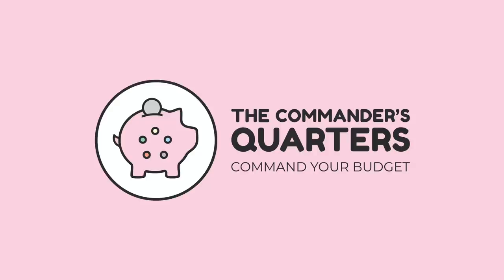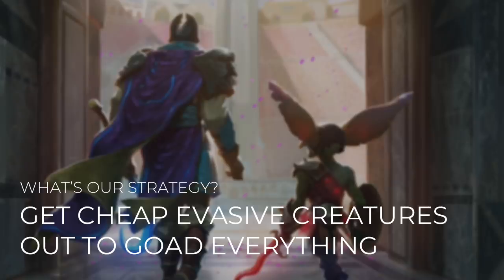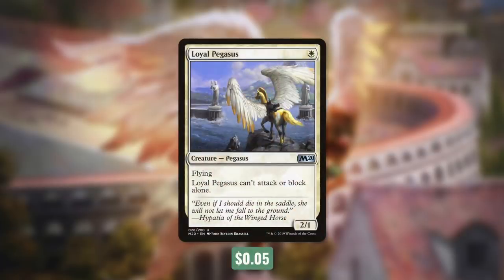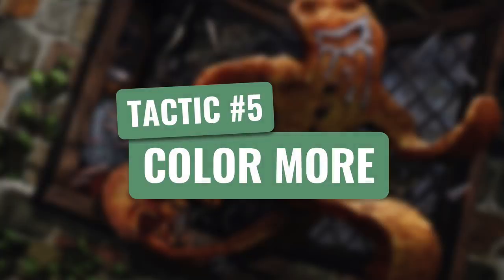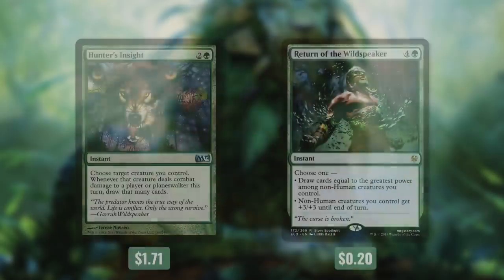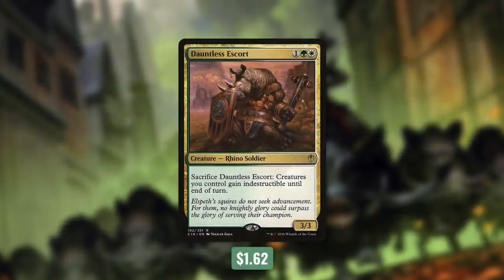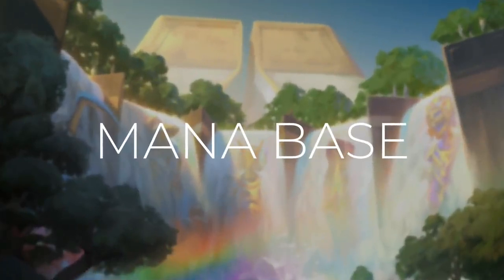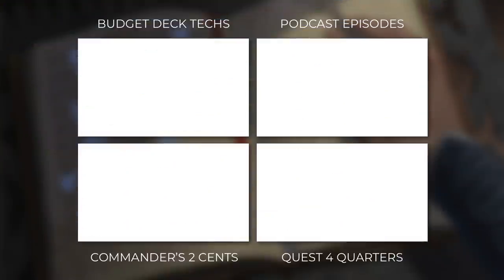Marisi, Breaker of the Coil | EDH Budget Deck Tech $50 | Evasion | Magic the Gathering | Commander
Command your budget! The Commander’s Quarters is your source for everything budget Commander! On this deck tech we brew with Marisi, Breaker of the Coil as our commander. Get cheap evasive creatures out to continuously goad creatures, let our opponent’s take each other out, and then finish off the last survivor!